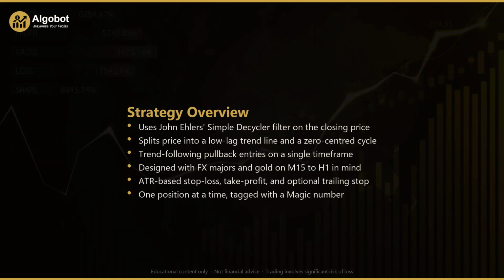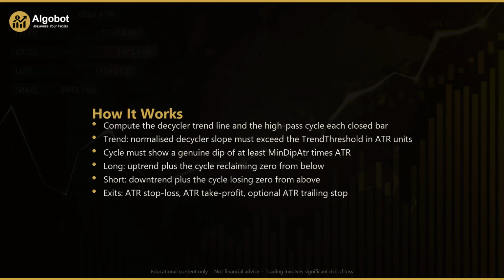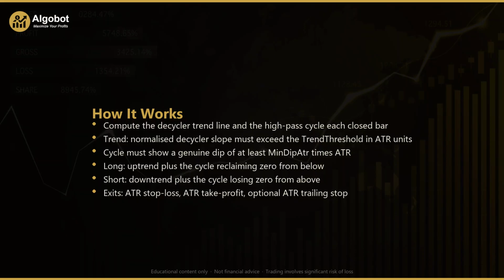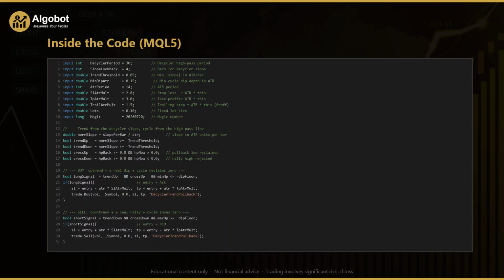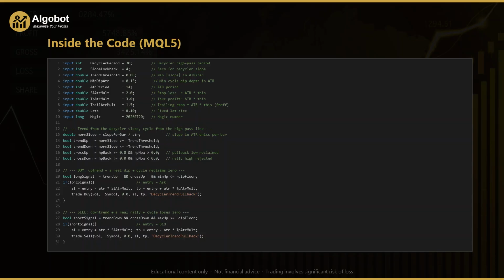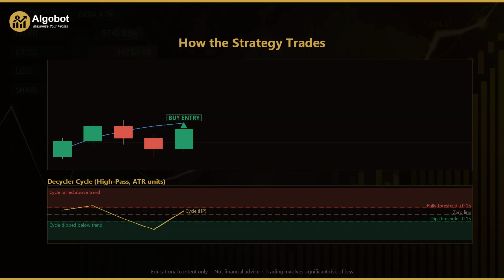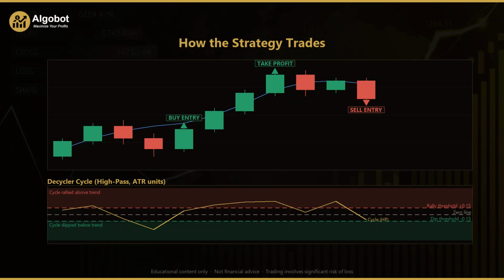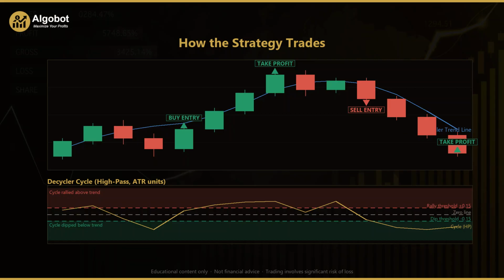Decycler Trend Pullback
📊 Discover how John Ehlers' Simple Decycler splits price into a low-lag trend line and a zero-centered cycle to time trend-direction pullbacks.

This video breaks down the Decycler Trend Pullback strategy, a trend-following system that reads both trend direction and pullback timing from one signal-processing filter. You'll see how it confirms the trend by slope, waits for a genuine dip, then enters on a cycle zero-cross.

Key parameters:
• DecyclerPeriod – sets how smooth or reactive the high-pass trend line is
• TrendThreshold – minimum ATR-normalized slope needed to call a trend
• MinDipAtr – required pullback depth so shallow noise is filtered out

00:00 Introduction
00:48 Strategy Overview
02:23 How It Works
04:35 Inside the Code (MQL5)
06:04 Logic Chart
09:21 Thank You